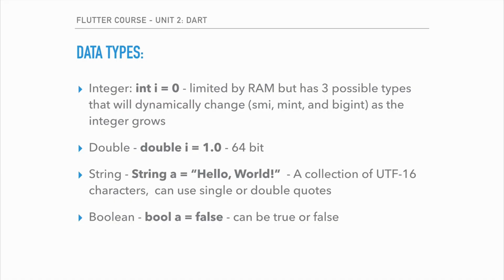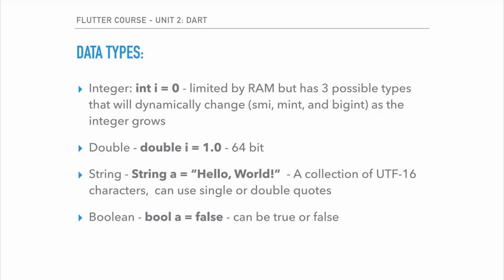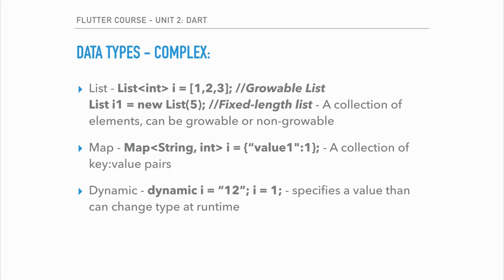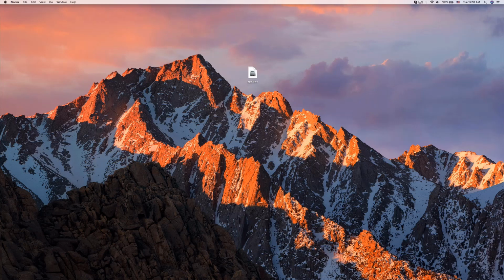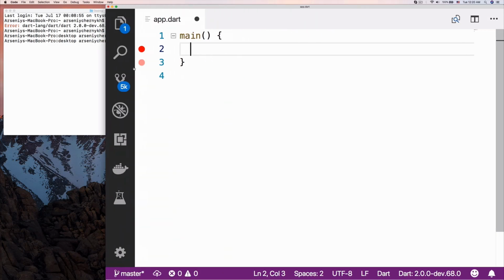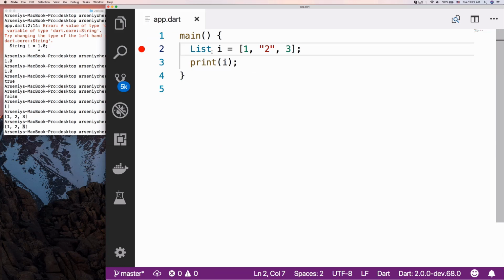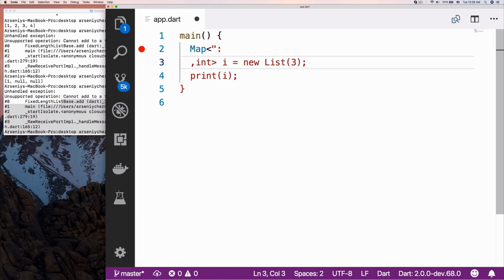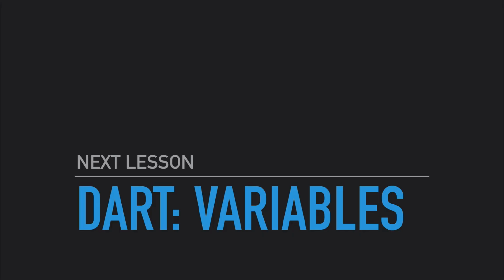Introduction To Dart | Data Types | Eduonix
Among the many characteristics of a programming language, the set of data types it supports is an important one. We will be looking at the different Data types that Dart uses. In the next lecture, we will be looking at Dart Variables.